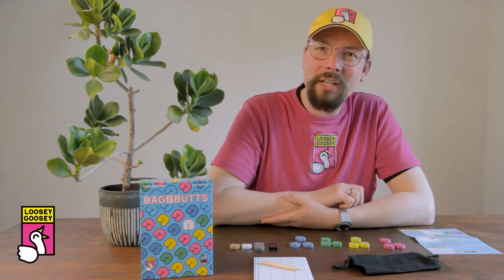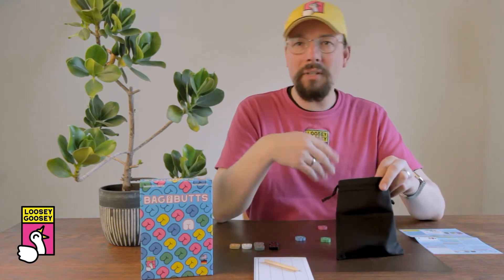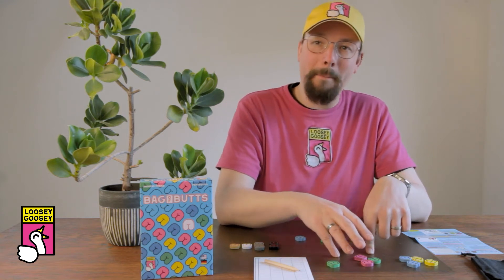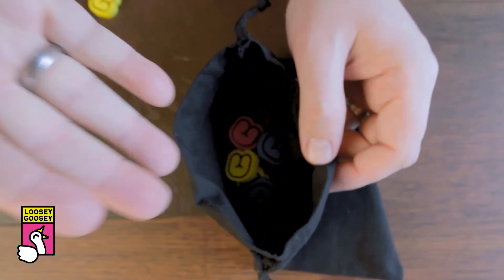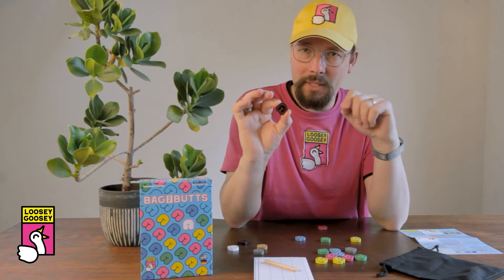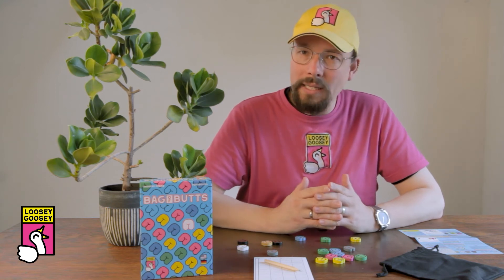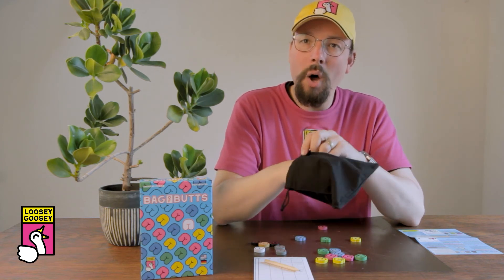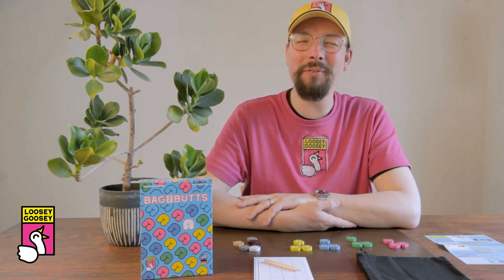Bag of Butts (Popobeutel) by Loosey Goosey Games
Bag of Butts is a "push everybody's luck game" by Loosey Goosey Games.
Ages: 10+, Players: 2-4, Minutes: 20